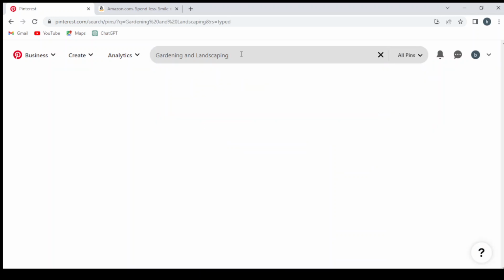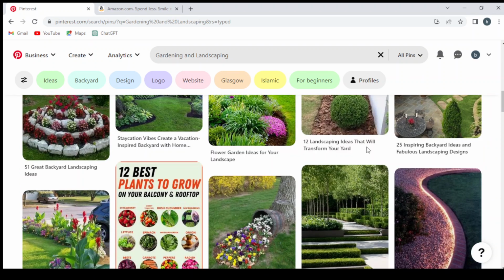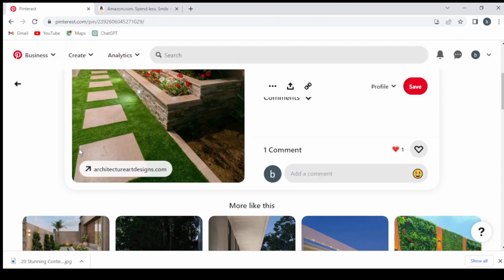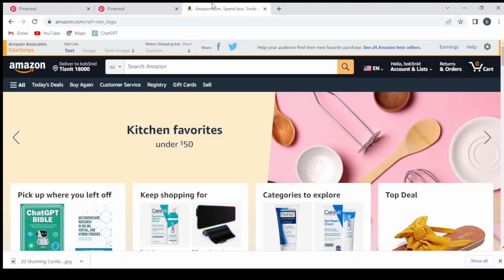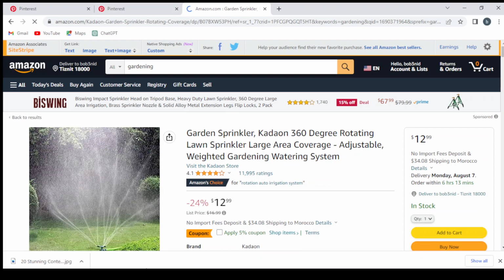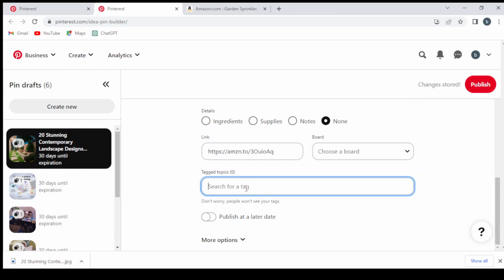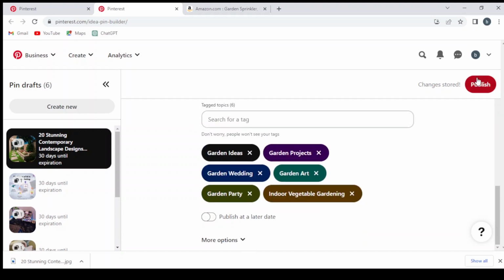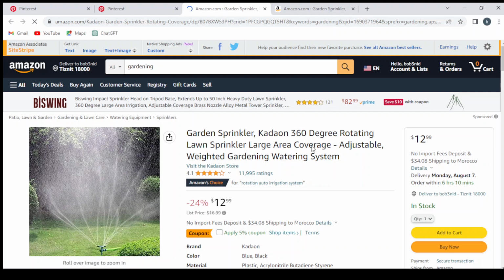How to Promote Affiliate Links for Gardening and Landscaping Products and Make Money on Pinterest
in this video we discuss :

Unearth the potential of affiliate marketing in the gardening and landscaping niche with this comprehensive guide tutorial. Learn how to harness the visual appeal of Pinterest to effectively promote and monetize products related to gardening and landscaping. From creating inspiring pins that capture the attention of gardening enthusiasts to implementing successful affiliate strategies, this guide will equip you with actionable tips and techniques. Whether you're a gardening blogger, a landscaping influencer, or an affiliate marketer, this tutorial will empower you to cultivate a thriving online presence, while earning money through affiliate marketing on Pinterest. Get ready to grow your green thumb and your earnings simultaneously!